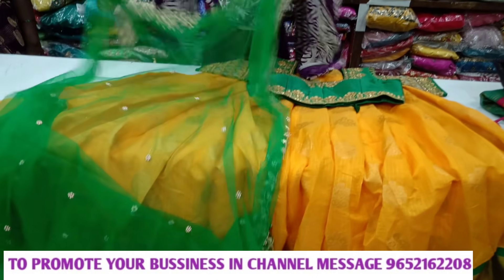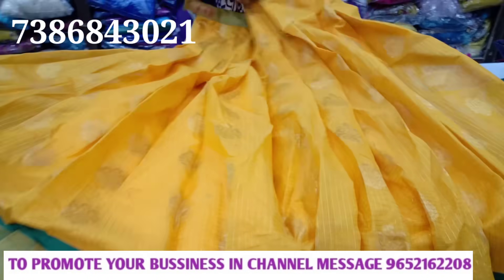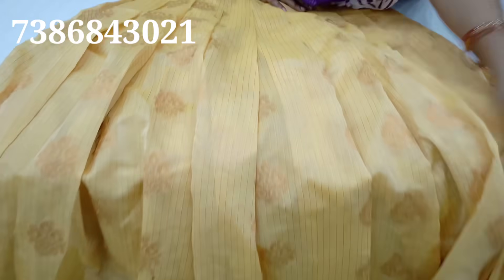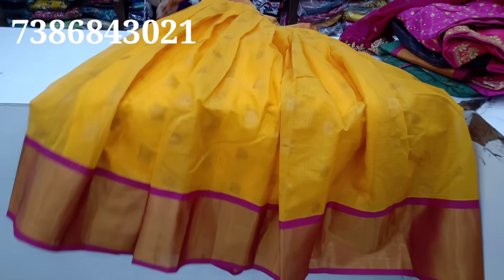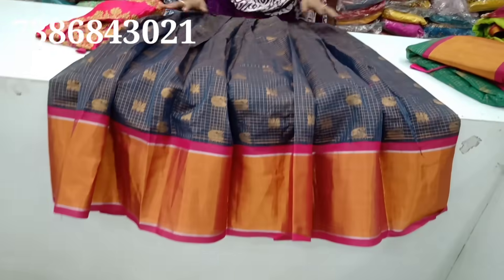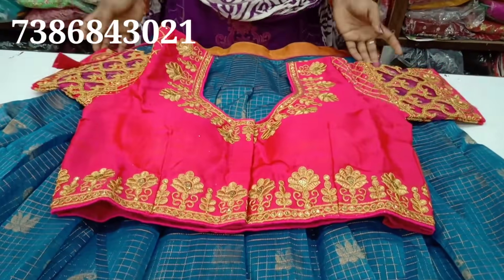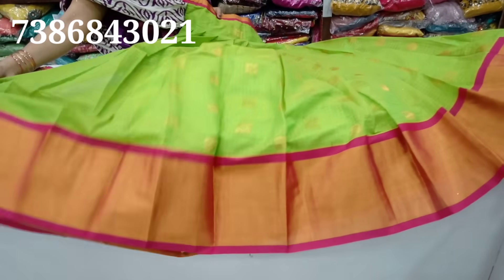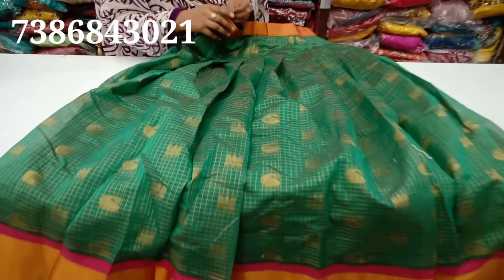Trending designer COSTOMISED croptops halfsaree lehangas partywear croptops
Trending designer COSTOMISED crop tops half sarees lehangas partywear croptops

Most EXCLUSIVE COSTOMISED trending designer croptops halfsarees  Ready to wear dresses

Beautiful most trending exclusive COSTOMISED designer frocks croptops

EXCLUSIVE Trending COSTOMISED designer CROPTOPS Lehangas halfsarees

Exclusive most Trending Designer COSTOMISED crop tops Long Frocks

Most Trending Costomised designer long frocks crop tops lehangas halfsarees

For Bussiness Enquiry/Collaboration /Promotion:
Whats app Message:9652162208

Please mail

KARISHMA SELECTIONS
LIG PLOT NO:60
ROAD NO:2
KPHB COLONY
KUKATPALLY
HYDERABAD-500072
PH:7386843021